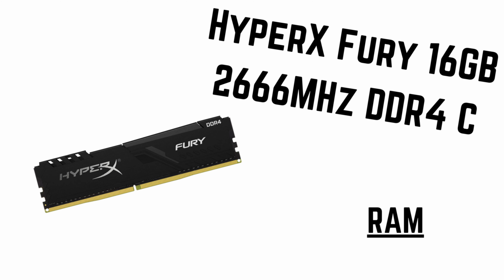GAMING PC BUILD FOR $500! 2020 BUILD! FORTNITE! TOM CLANCY'S RAINBOW SIX: SIEGE! GTAV! CSGO!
GAMING PC BUILD FOR $500! 2020 BUILD! FORTNITE! OVERWATCH! GTAV!

Best Budget CPU On the market that allows you to LIVE STREAM, GAME ANY TITLES, AND EDIY VIDEOS, RENDER VIDEOS. 6 Cores/12 Threads unlocked; Max Temps : 95 degree C, Frequency: 4.2 GHz Max Boost; Includes Wraith Spire Cooler. Graphics Card allows you to play all the major titles in ultra 1080p, integrated with 4GB GDDR6, Windforce 2x cooling system with alternate spinning fans. Motherboard come with, AMD Ryzen AM4/M.2/HMDI/DVI/USB 3.1/DDR4/Micro ATX/Motherboard. Ram prices are still high, this ram is 16GB 2666MHz DDR4. SSD size does not matter now but this one gets the job done, 40GB A400 SATA 3 2.5" Internal SSD. Power Supply = 500 W1, 80+ WHITE 500W, 3 Year Warranty, Power Supply 100-W1-0500-KR, Black. Case: Cooler Master MCB-Q500L-KANN-S00 MasterBox Matx Tower w/ ATX MB Support, Magnetic Dust Filter, Transparent Acrylic Side Panel, Adjustable I/O And Fully Ventilated for Airflow.

Play all the titles such as League of Legends, Tom Clancy's Rainbow Six: Siege, CSGO, Minecraft and all the major games at ultra 1080p with gaming pc build. You will also be able to Live stream as well. And also edit and render videos.

Let us know your suggestions and what will you change about this build.

Prices may vary, as computer part prices tend to change daily.